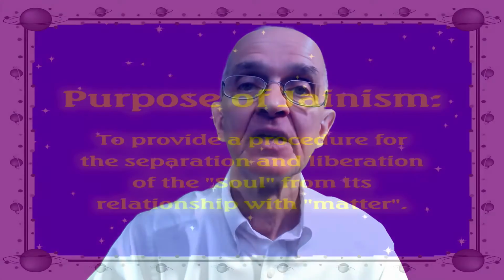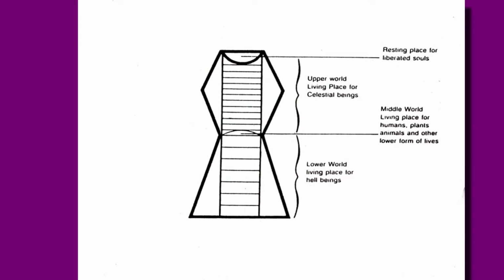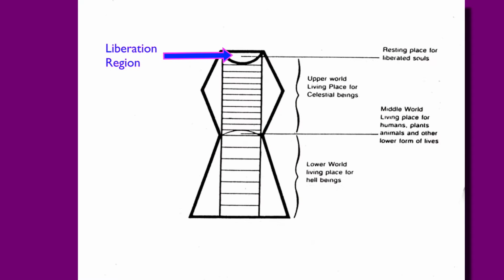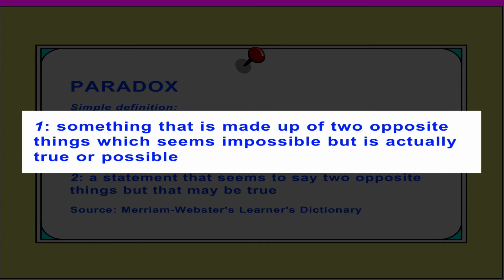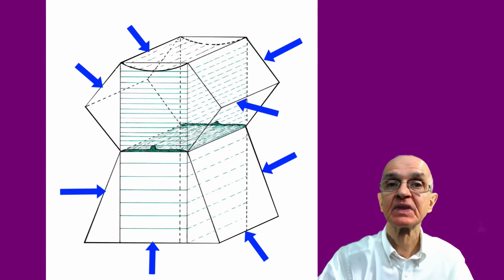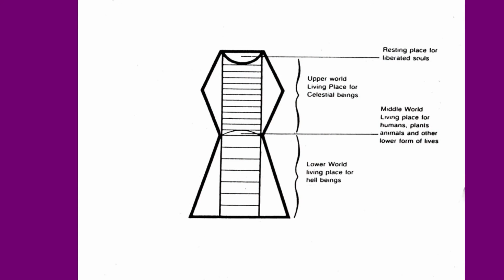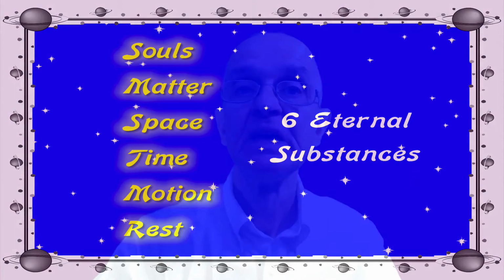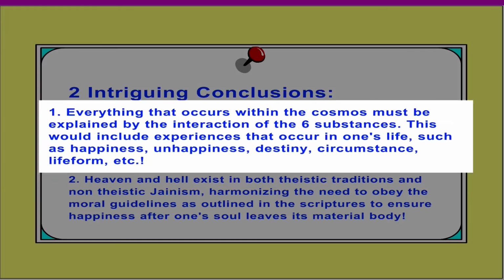The Jain Cosmos/Universe: Its Basic Structure and Parts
The video presents the Jain non-theistic view of reality at the macro/cosmic and micro/component level. This fundamental insight forms the basis from which the detailed Jain religion is derived, and as well gives support to fundamental insights of theistic religions.